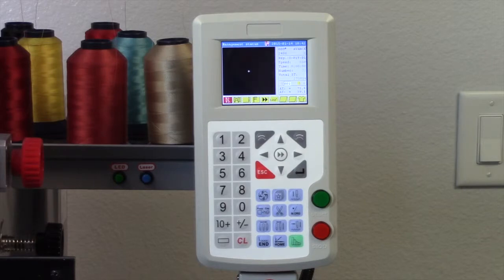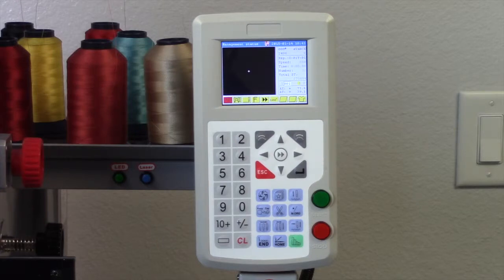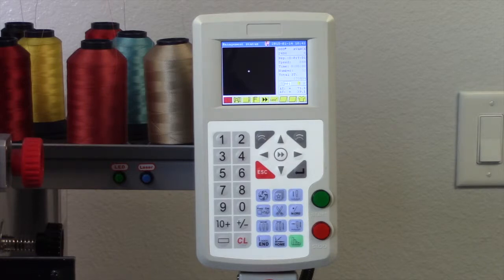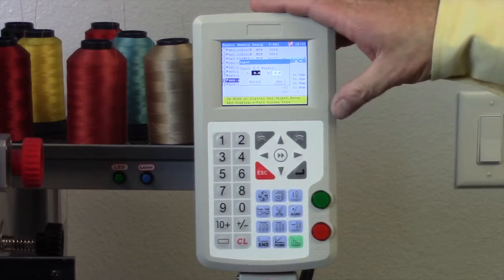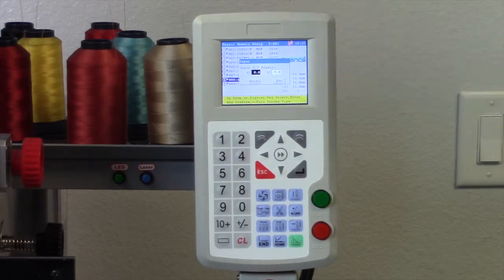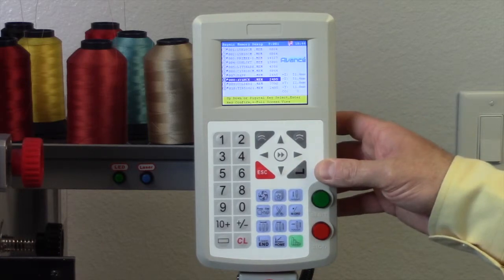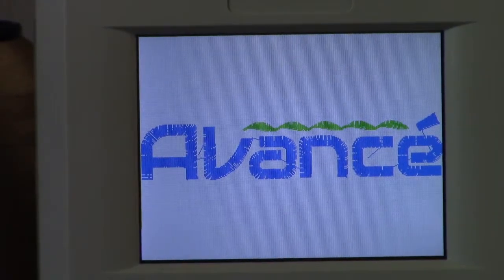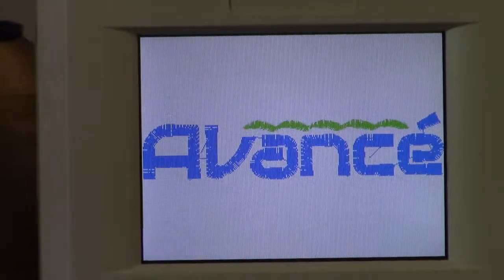Avancé Training - Repair Design Memory - Pull Compensation